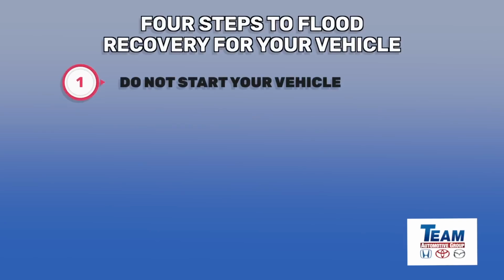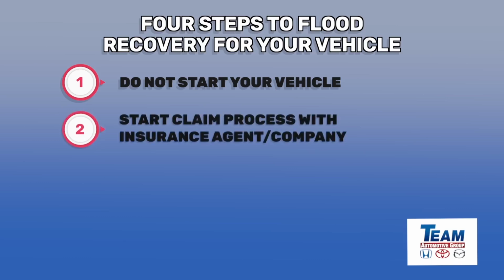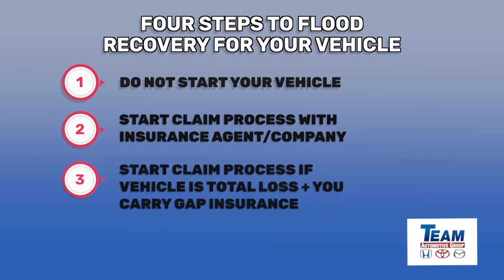What to do if your vehicle flooded in Louisiana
If your vehicle was affected by high flood waters from a weather event, watch this video for the steps to take to ensure the best result.  Whether your vehicle just needs some repairs, or if it will need to be replaced, follow these steps.  If you are a Team Honda customer and need additional assistance, please give us a call!

Come Join The Team!

Team Honda
6363 Siegen Lane
Baton Rouge, LA 70809